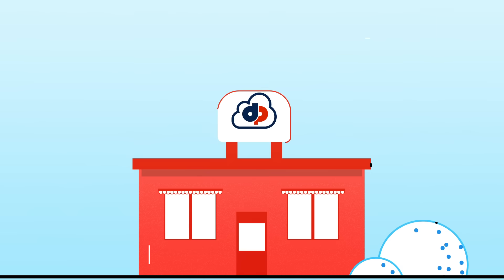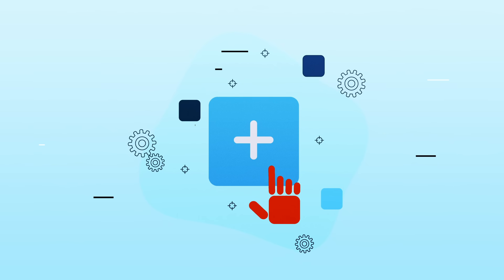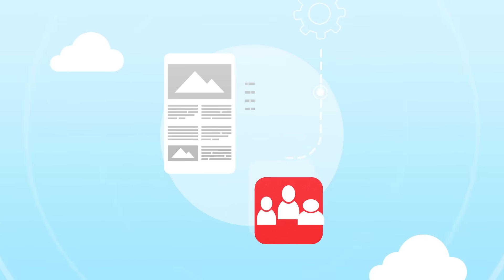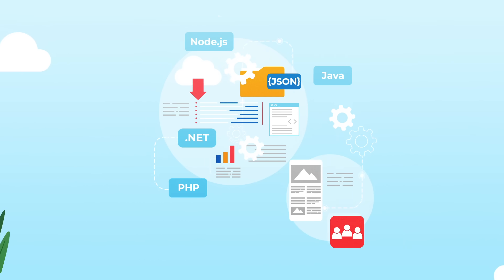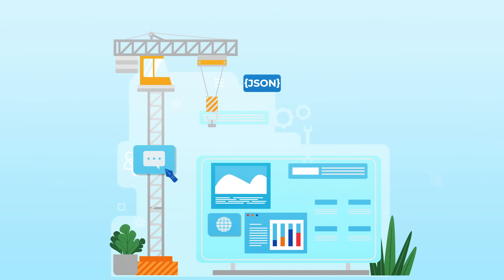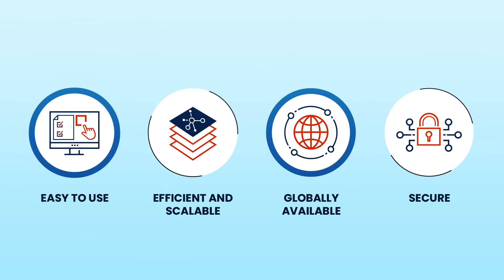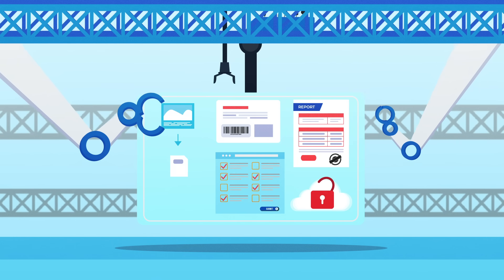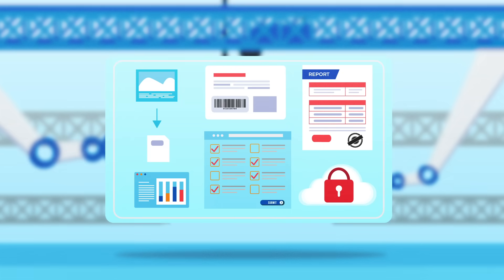DynamicPDF API, The Next Great Wave In PDF Creation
The DynamicPDF API has REST endpoints for all your PDF API needs. Whether you use our cloud-based DynamicPDF Designer WYSIWYG editor to create PDF reports or one of our many DynamicPDF API endpoints to merge, form fill, encrypt, and secure, or create PDFs - we've got you covered. In this video, we introduce the DynamicPDF API. Agile organizations require cloud-based software to remain competitive. Quick communication is part of that competitiveness, and organizations use PDFs for everything from reports to customer correspondence. That's where DynamicPDF API can help solve all your PDF programming needs. Easily integrate our PDF API into your existing software using our REST endpoints. Use our online DynamicPDF Designer WYSIWYG editor to create PDFs from scratch. Or use Designer with your current paper and PDF reports by importing them as templates. Use JSON datasets in Designer to create data-driven PDF reports. You can use the DynamicPDF API with the documents you create using Designer or your own documents. We have endpoints to create, merge, encrypt, and secure, extract metadata from PDFs, add barcodes, complete forms, convert images to PDF, and much more. Call our many PDF API endpoints using REST and JSON over simple HTTP. Or, if you prefer to use one of our free client libraries, we have your developers covered with client libraries written in .NET C#, Java, Node.js, and PHP. The client libraries make working with our PDF API, PDF report API, PDF form fill API, PDF merger API, and PDF creator API a breeze by using our Java PDF API, .NET C# PDF API, Node.js PDF API, or PHP PDF API. With over 6,000 loyal customers and over 20 years of experience writing premier PDF SDKs, we're the best at what we do. After learning all that the DynamicPDF API can do for you in this video, why not register for a free account and try the Getting Started tutorial to learn what DynamicPDF API can do for your organization?